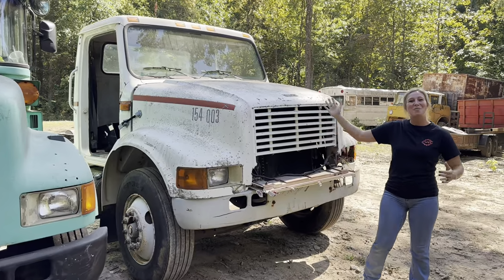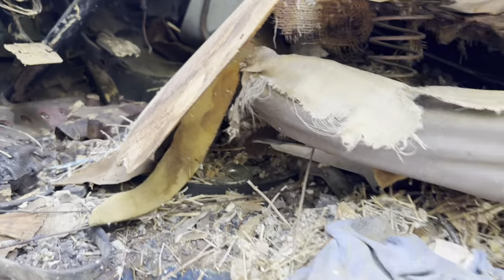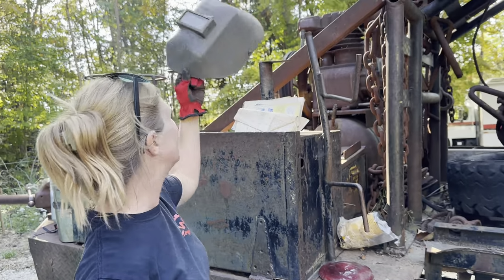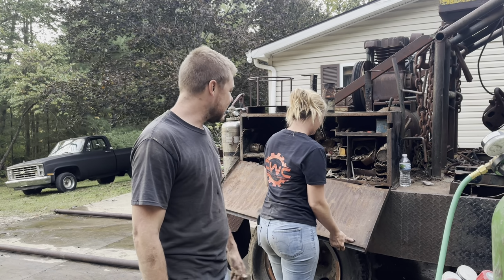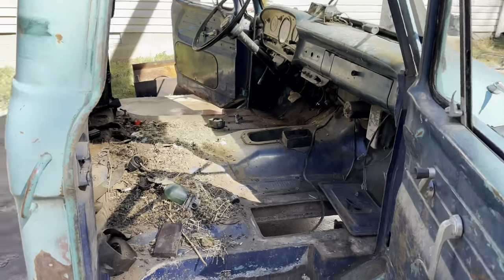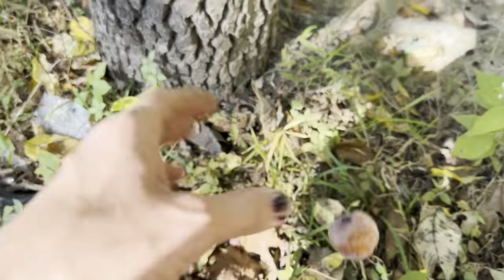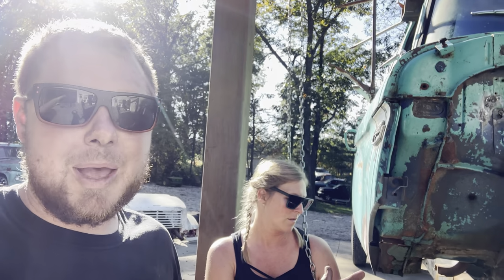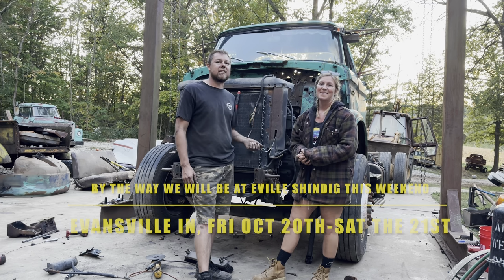Hannah’s new build is in the works!!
The time has come to build Hannah’s new welder truck !